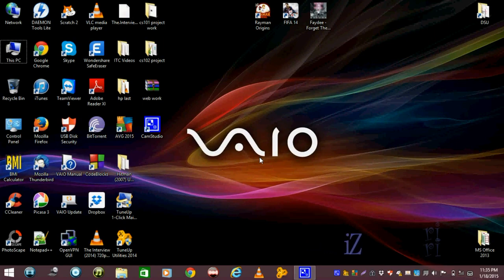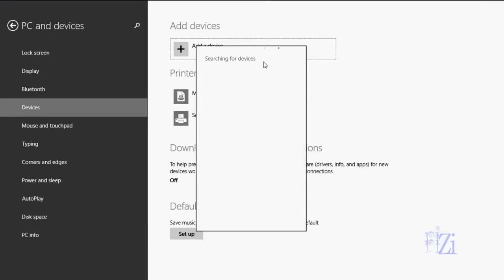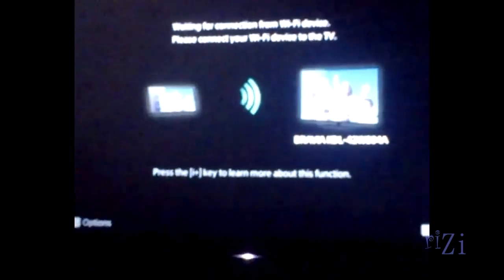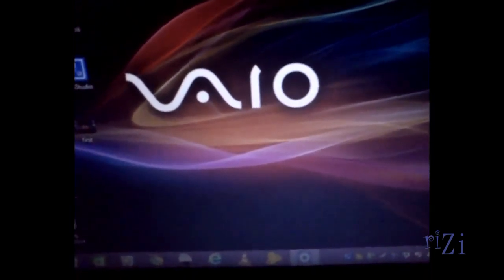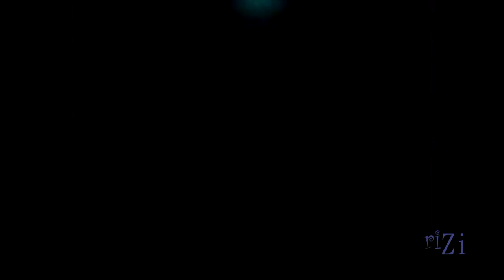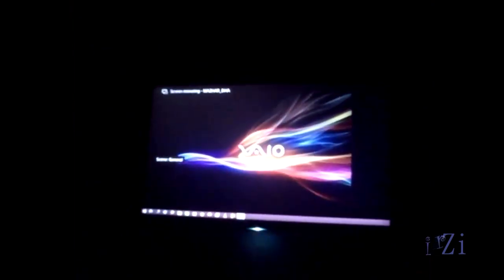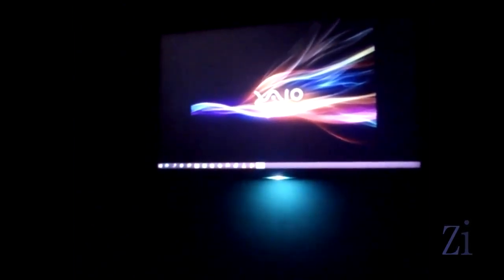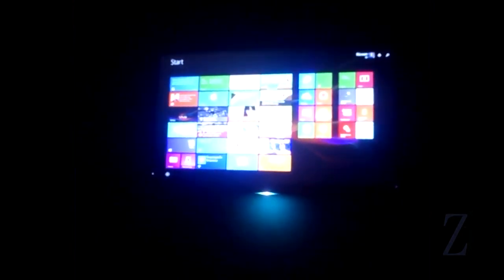How to connect your laptop Screen to any smart TV using (screen mirroring) No HDMI needed!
In this tutorial, i'm going to teach you how to Connect your Laptop or Cell phone's Screen to your smart TV using screen Mirroring! No HDMI Cable needed. Quick & Simple.